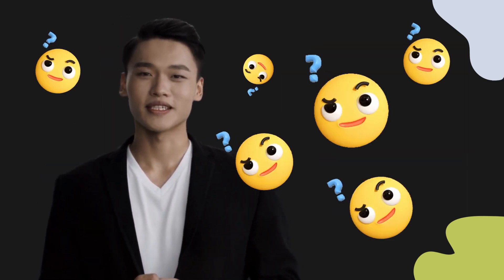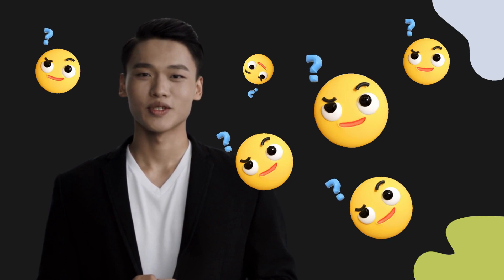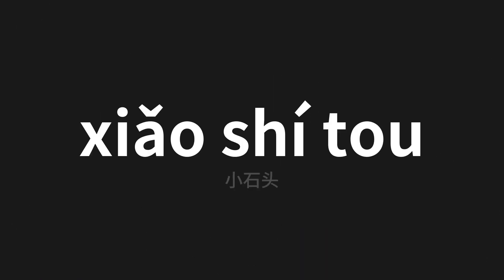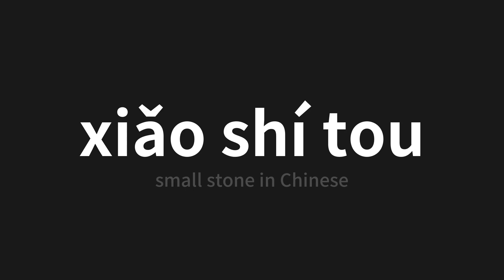How to pronounce xiǎo shí tou | 小石头 (small stone in Chinese)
Master the Pronunciation of 'xiǎo shí tou | 小石头' - which means : small stone in Chinese 📝 with @PerfectPronunciationChinese 🎓🗣️ - [Your Guide to Chinese]

Learn to pronounce 'xiǎo shí tou' perfectly in Chinese with our easy and engaging tutorial by @PerfectPronunciationChinese! 📖📽️ In this comprehensive video, we provide you with native speaker examples 🗣️👂 and phonetic breakdowns 🎵 to ensure you get the pronunciation just right.